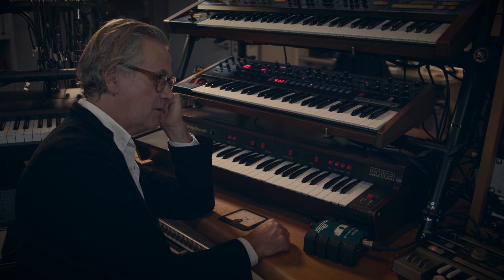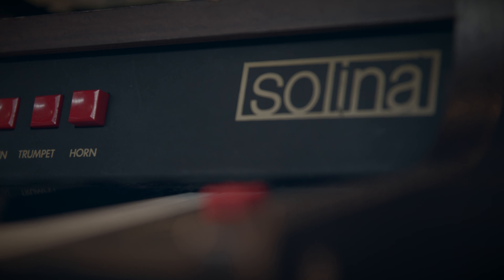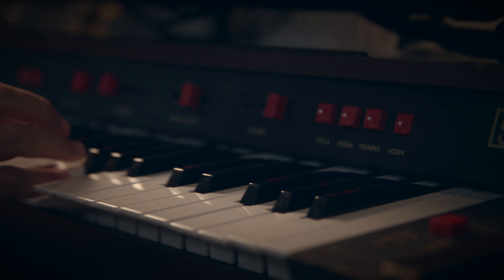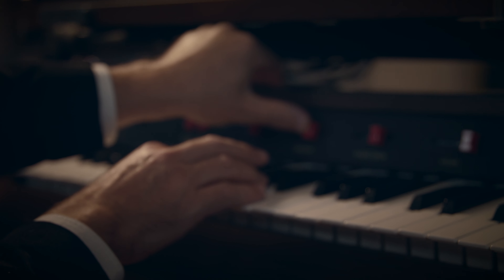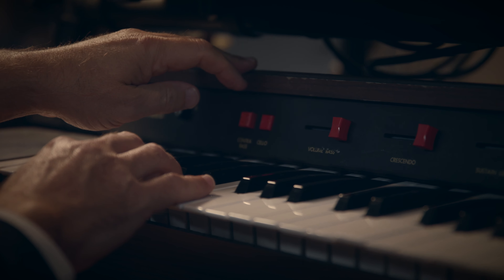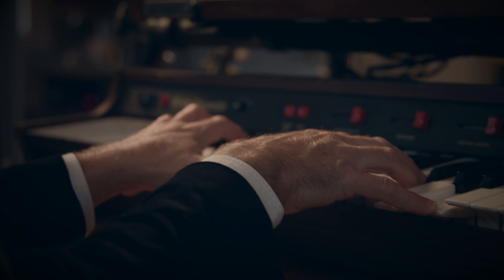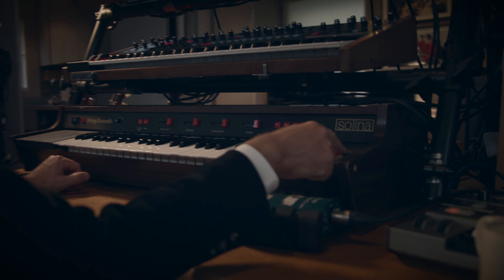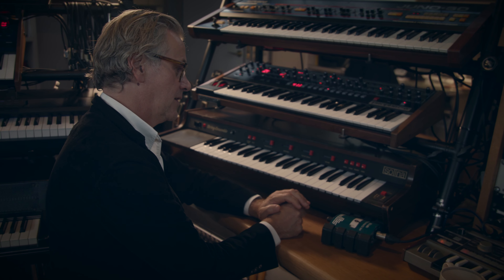Sleeper Sounds Tour: Solina/ARP String Ensemble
Welcome to Sleeper Sounds. Watch as studio owner Guy Chambers shows us his how his 1974 Solina/ARP String Ensemble can recreate an array of string sounds.

For more information about the studio and to enquire about booking your own session at Sleeper Sounds, head to the Miloco Studios website